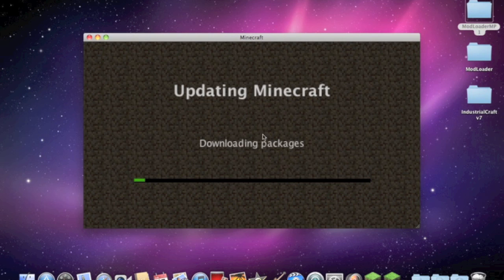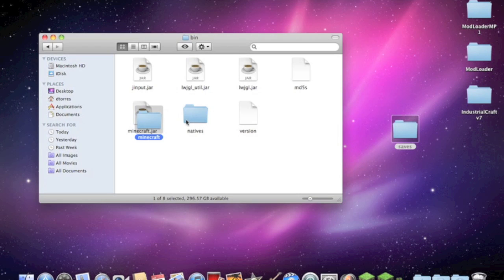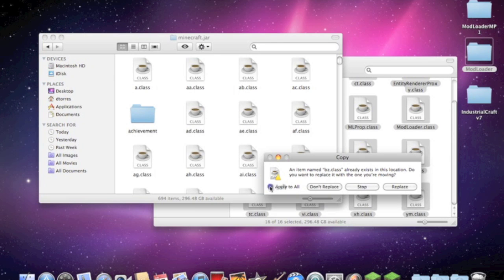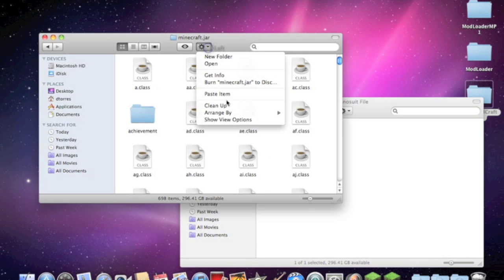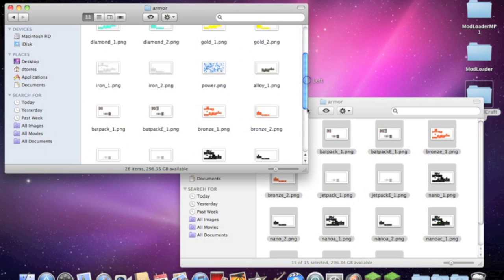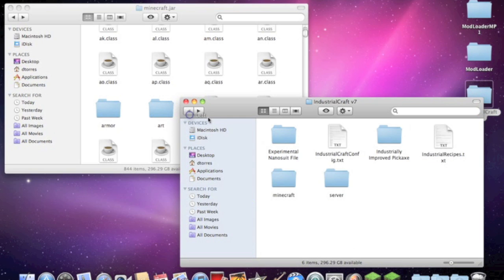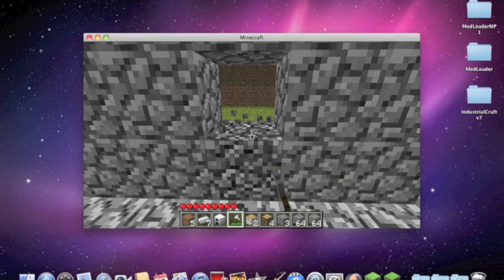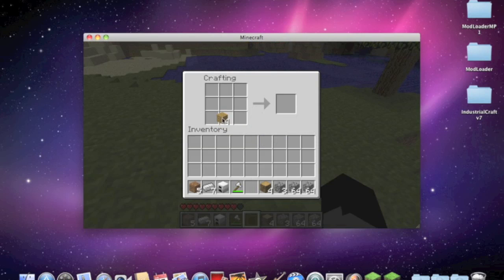Industrialcraft Installation *for Mac* Updated for 1.7.3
MacMinecrafty shows you how to install Industrialcraft. One of the most popular mods on minecraft.

Links:
IndustrialCraft: